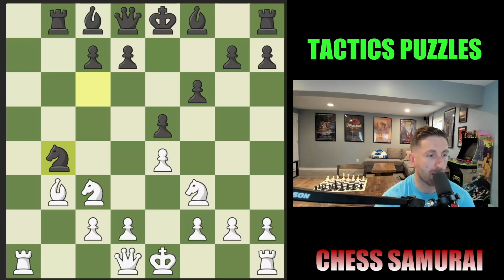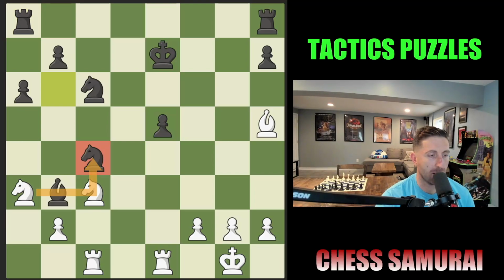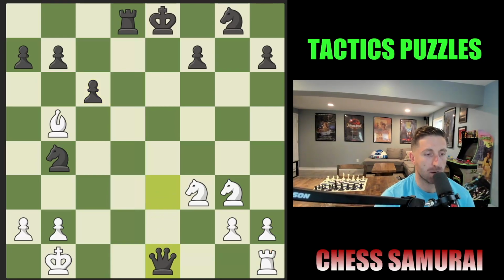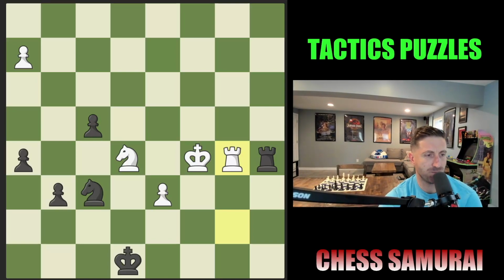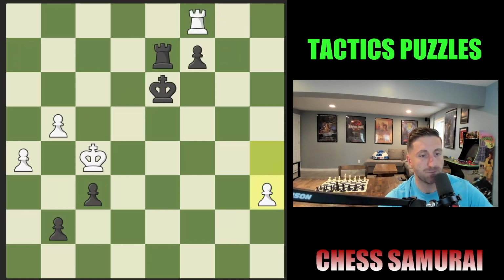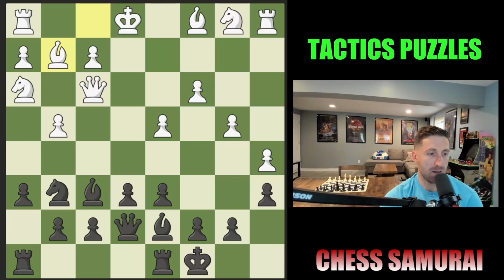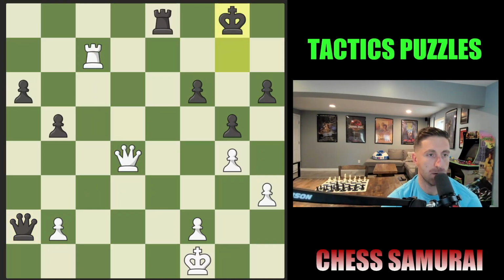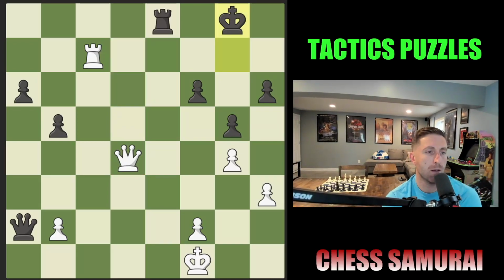CHESS PUZZLE BATTLE - CAN YOU SOLVE MORE THAN ME?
In this videoI introduce a new series. CHESS PUZZLE BATTLE. This is a series where my viewers have to try and solve more chess puzzles than I do. The idea is simple, if you solve more puzzles than me you win. And these puzzles are far from easy, so if you beat me you deserve a congrats!